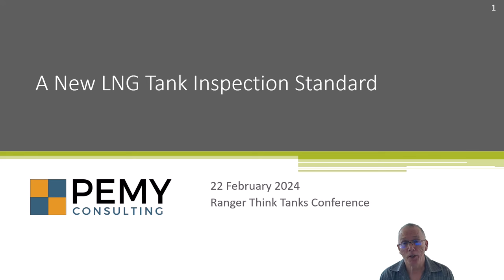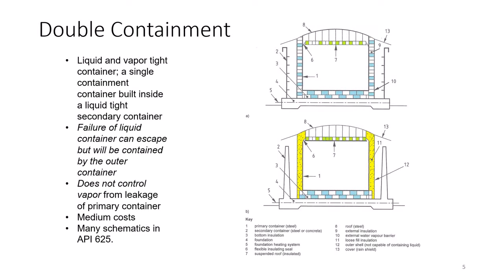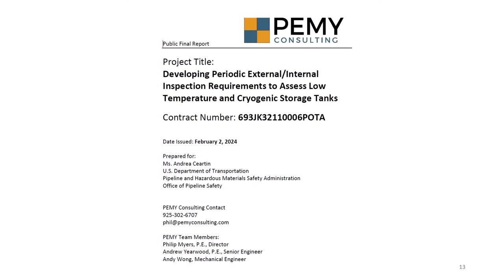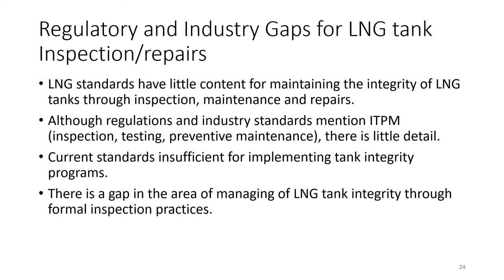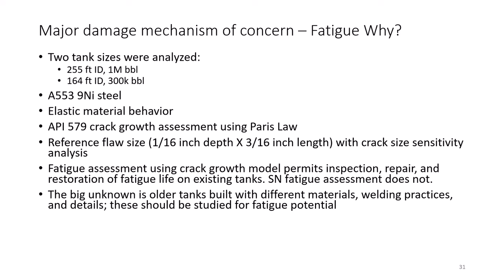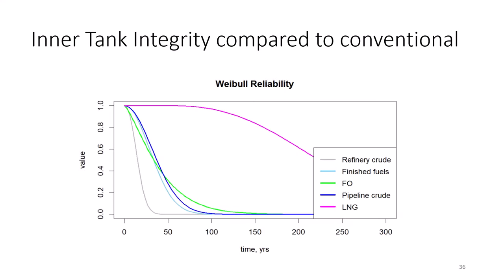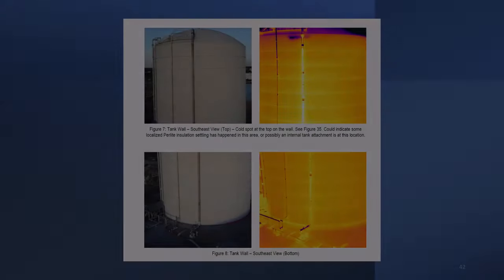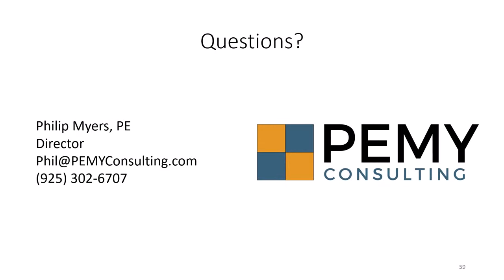New LNG Tank Standard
PEMY Engineering studied the need for and how to make a new LNG tank standard at the request of the US Department of Transportation PHMSA. We show how a new standard for the inspection of these tanks should be tackled and what the considerations are. We also show what the recommendations to PHMSA were which included that API (American Petroleum Institute) write this new standard.

In this regard the US will leap ahead of the rest of the world in terms of technology for LNG tanks because no entity has yet created a good, robust inspection standard for LNG tanks which can be adopted by regulatory agencies - until now.